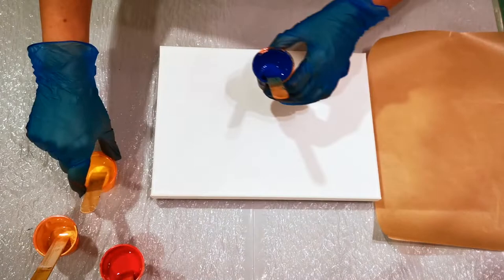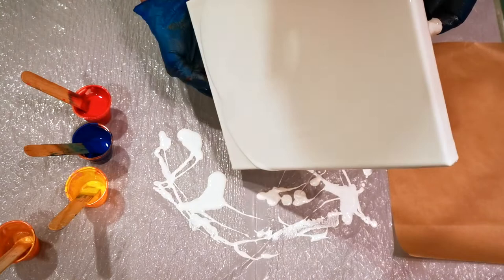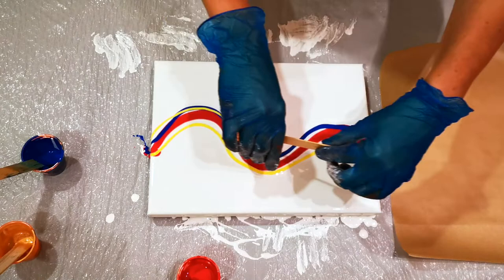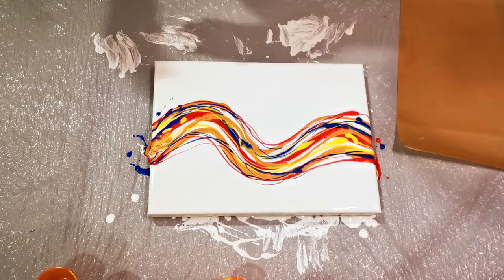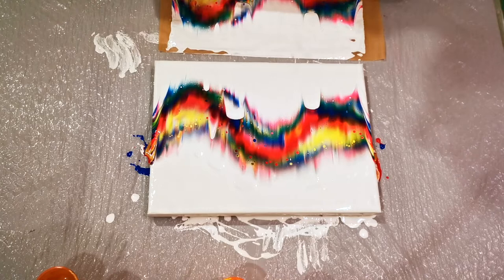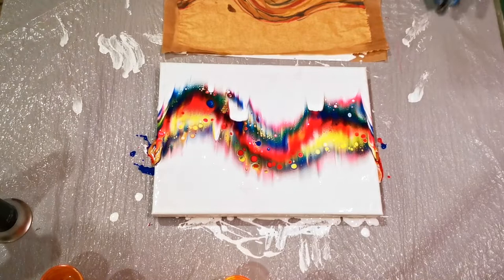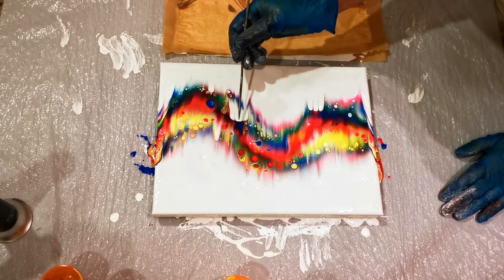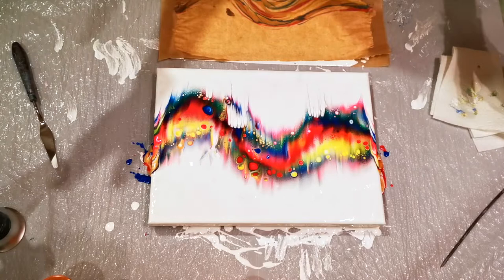081 - "Primordial" - Reverse Dip Painting - Abstract Art - Pour Painting - Fluid Art - Acrylic Pour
Let's try another reverse dip using parchment paper this time for a bit of a different look.  Always fun to try different tools when pouring.  Sometimes a minor change can give you a whole new look and perspective on what you can do with a simple technique.  Please enjoy the creation of "Primordial"